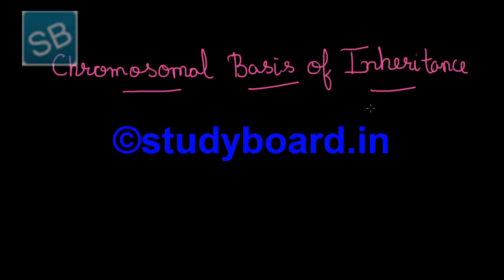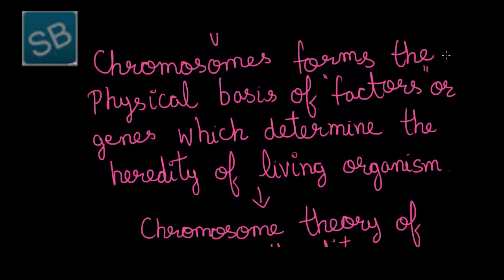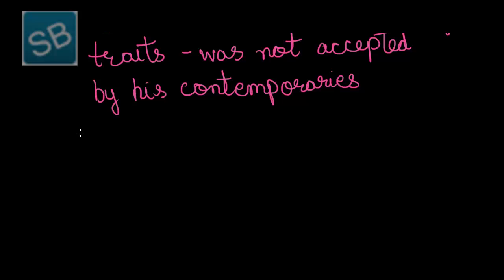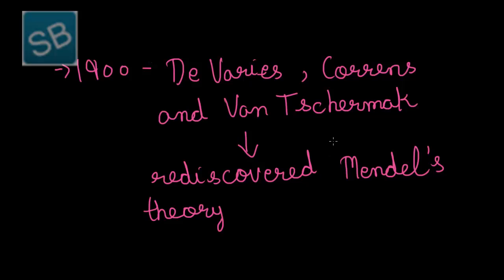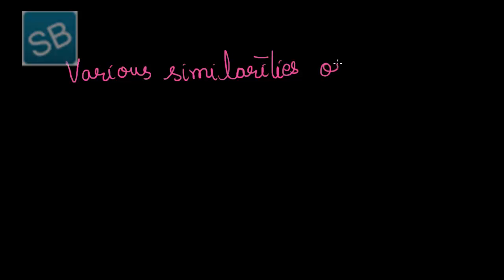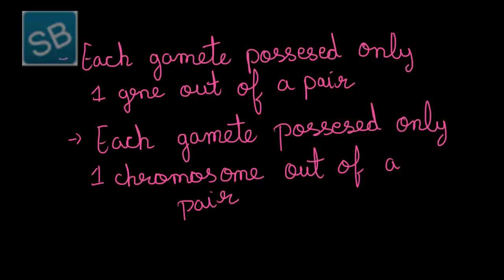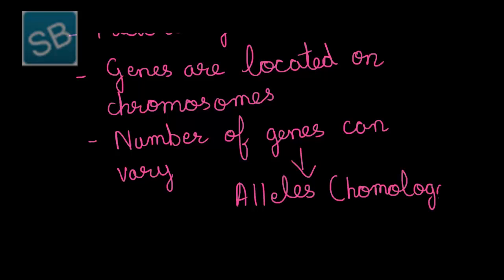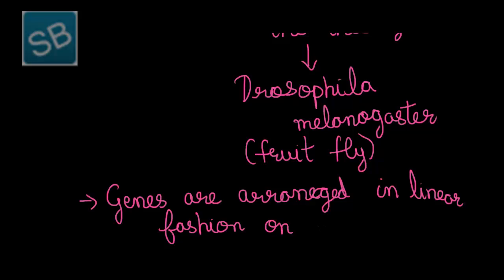9 Chromosomal Basis of Inheritance